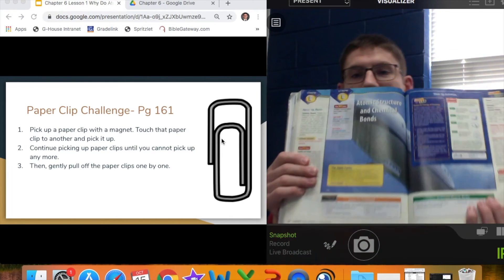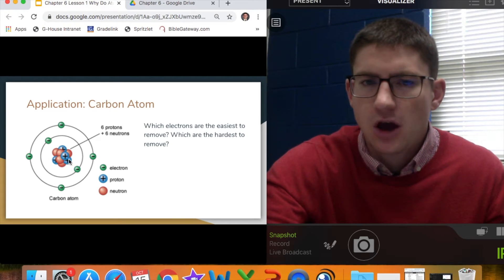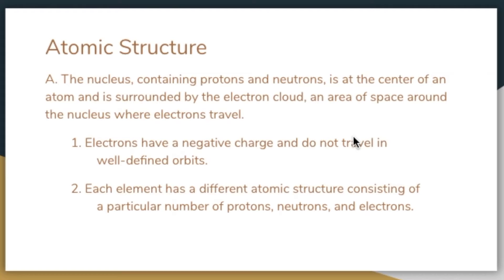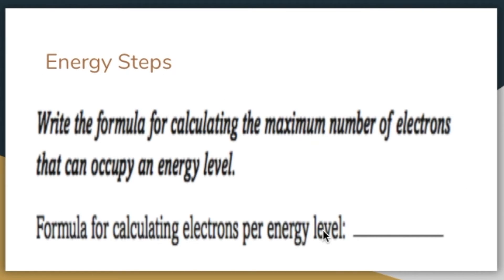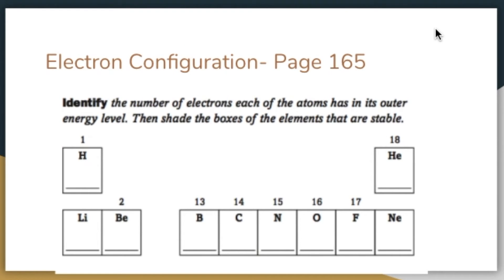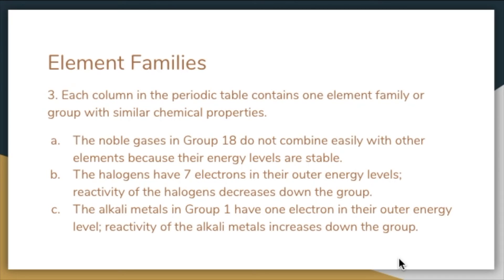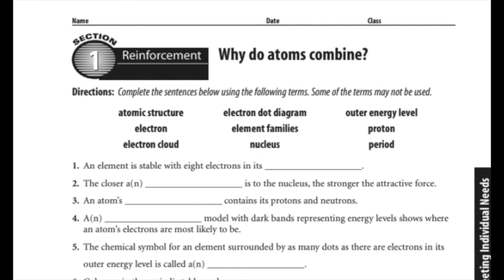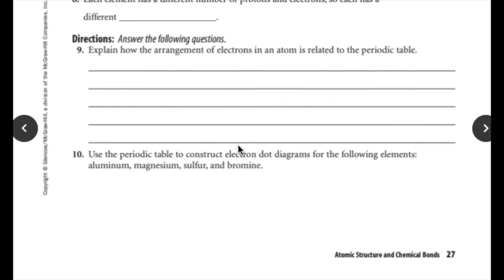Sci C6 L1 Part 1